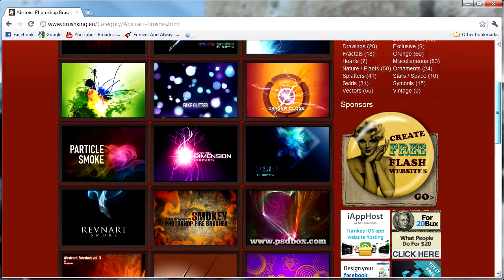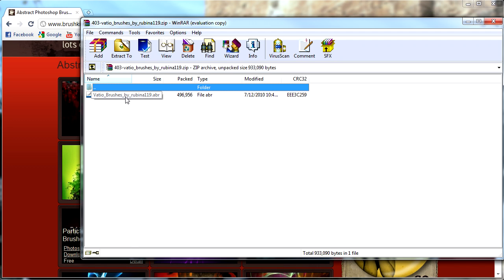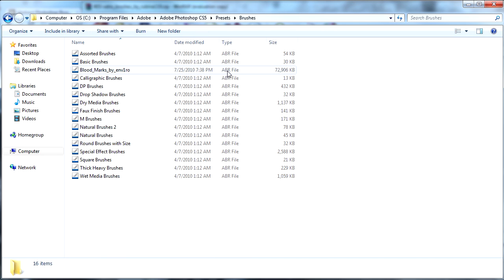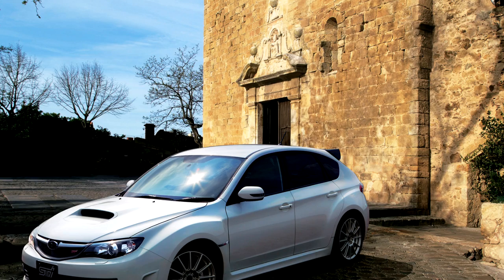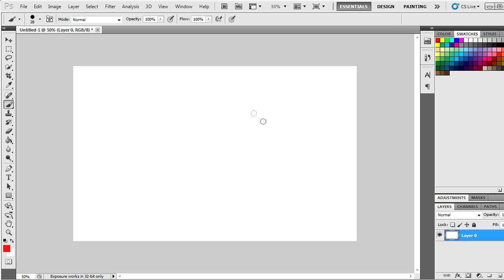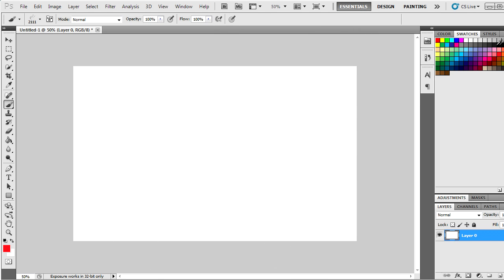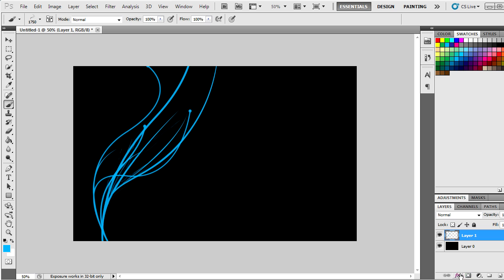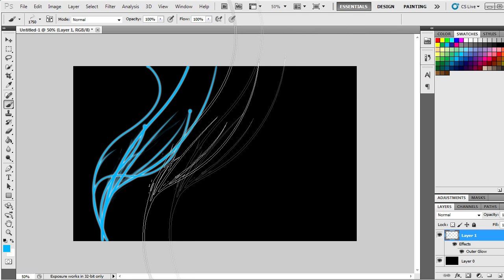[Photoshop for Beginners] How to install downloadable brushes! [HD-720p]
Hey guys, I haven't done a Photoshop tutorial in a long time (2009?) and since the success of my last tutorial, I thought I would do another. This tutorial was requested in the last video, as I used downloaded brush-sets.

This video shows you quickly and easily, how to install 3rd-party brush sets into photoshop for use on your work. I try to make my videos as easy to understand as possible, so I am uploading this in 720p HD for the first time! Please give me feedback on the new quality, and like / dislike the video accordingly.

Don't forget to  always credit the designer when using 3rd party brushes in your work! :)